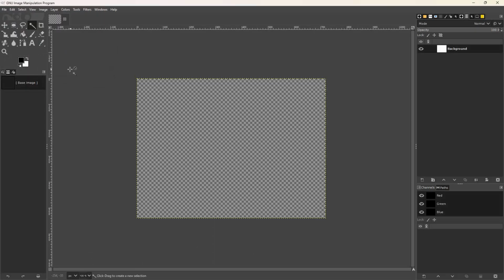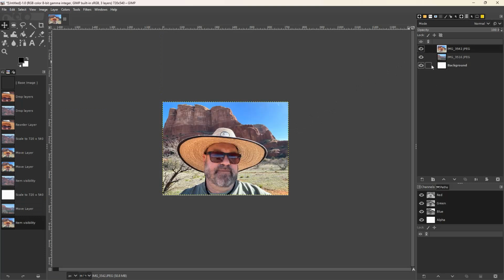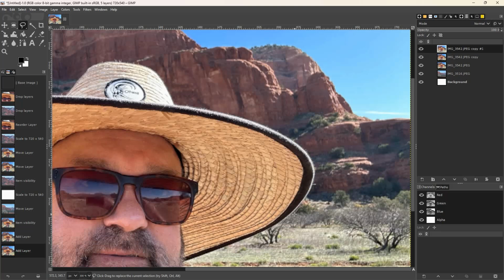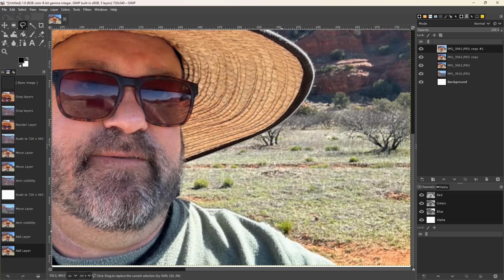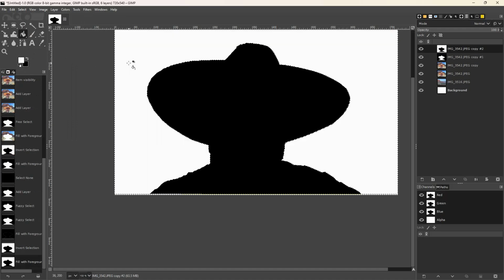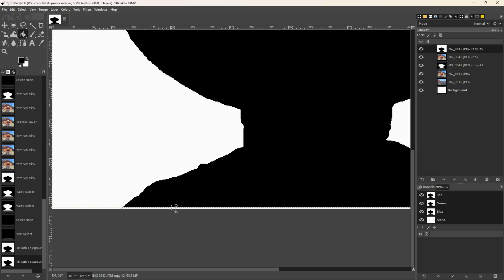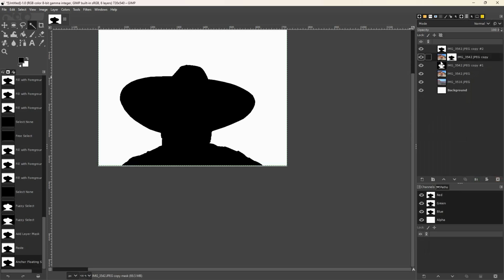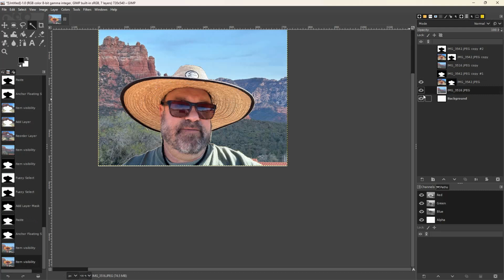DEMO Adding A Layer Mask in GIMP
In this video I use GIMP to add a layer mask to another layer to show the effect that a layer mask produces.